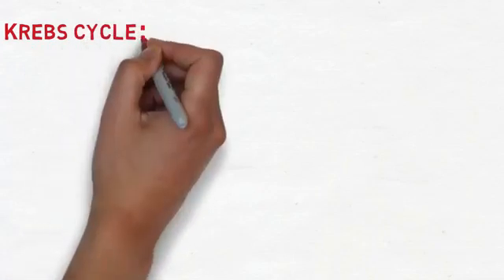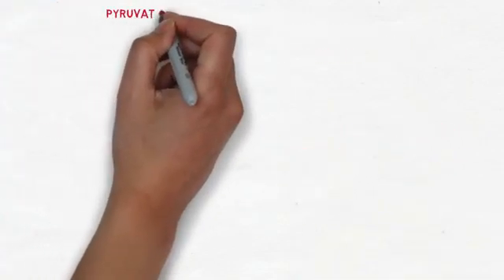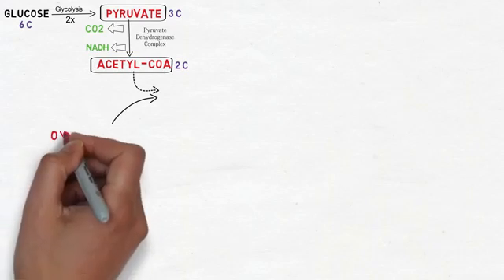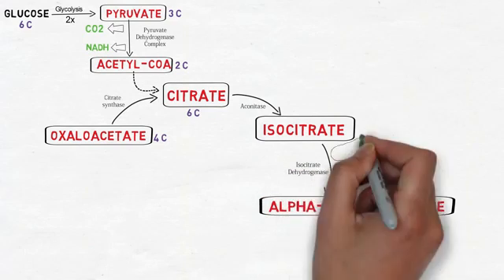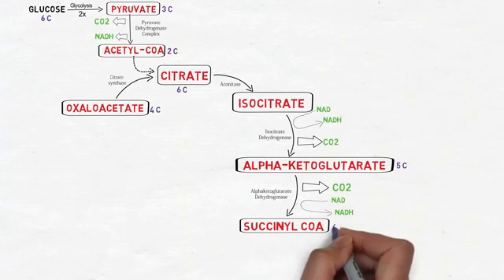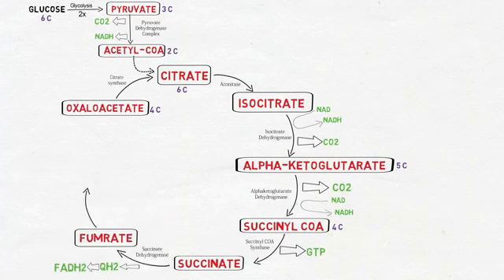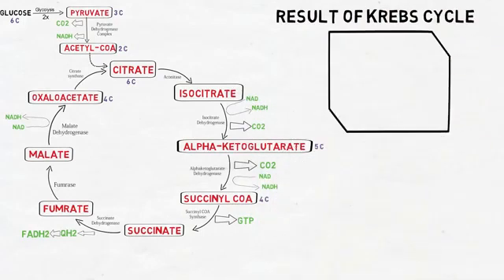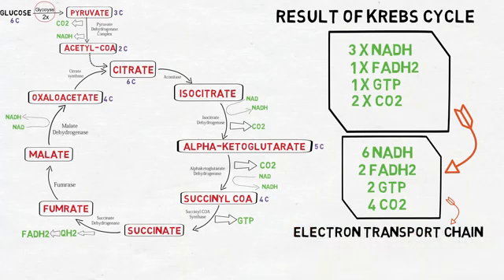Krebs cycle in biochemistry